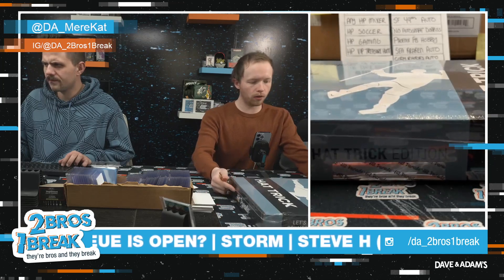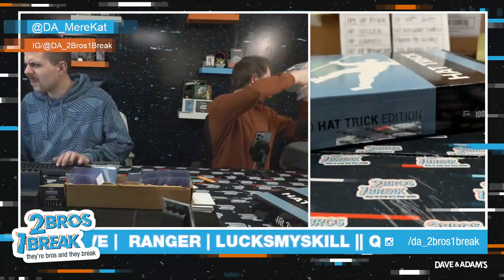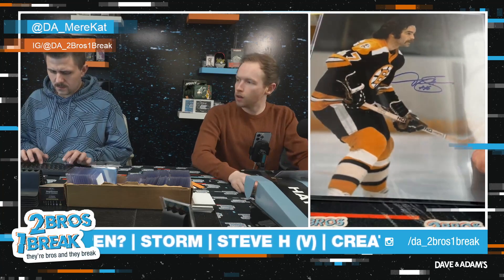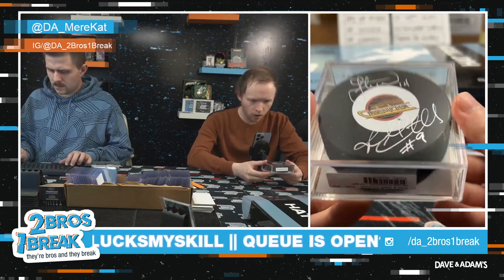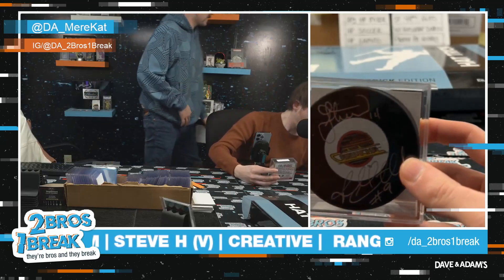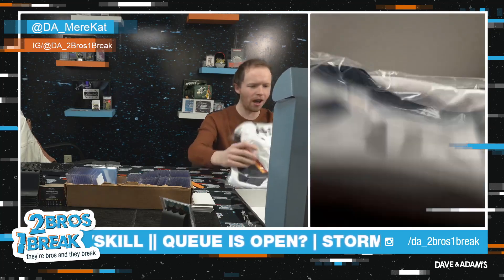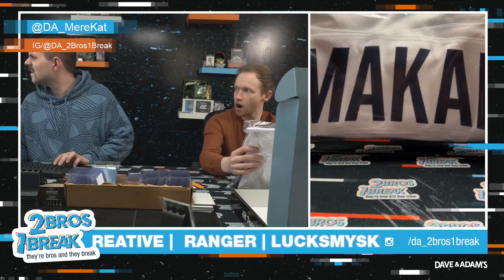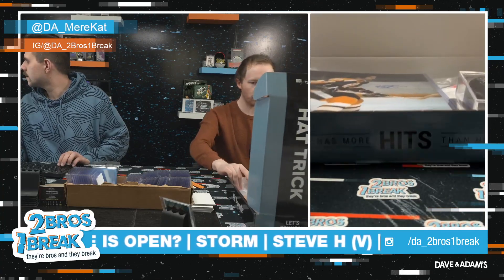Ryan C's HP Hat Trick Break 1/29/2024